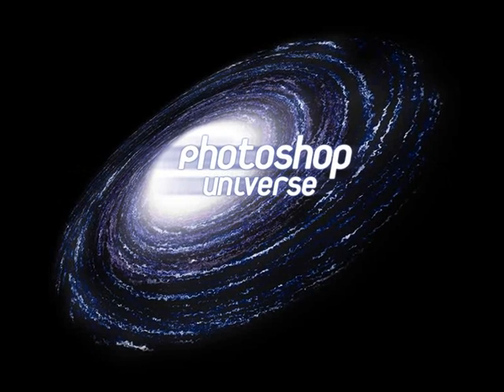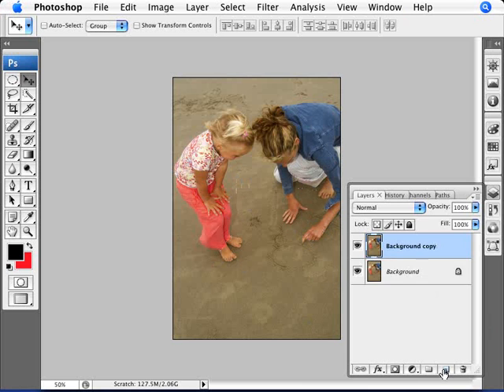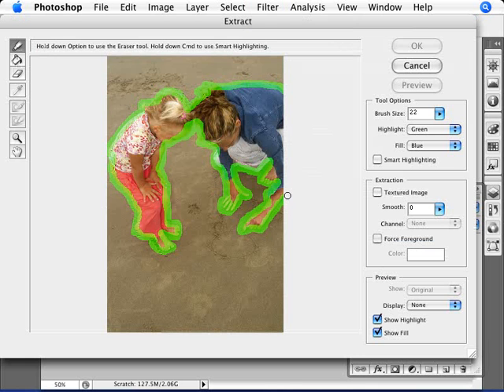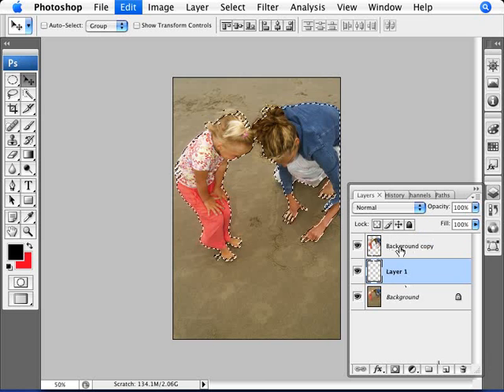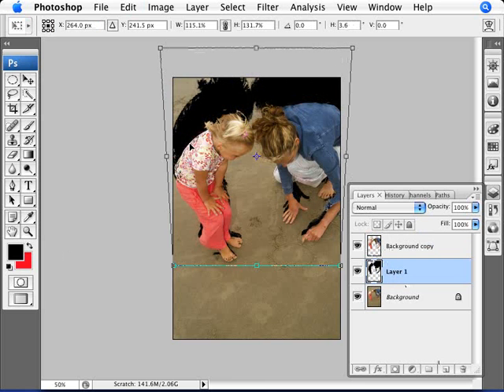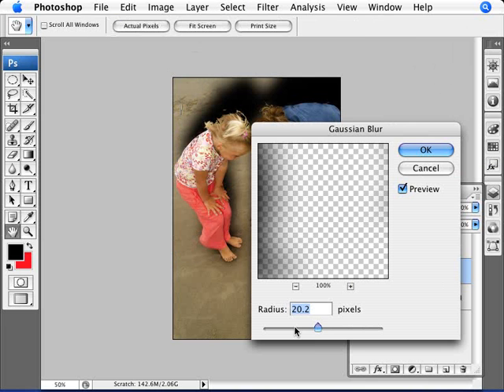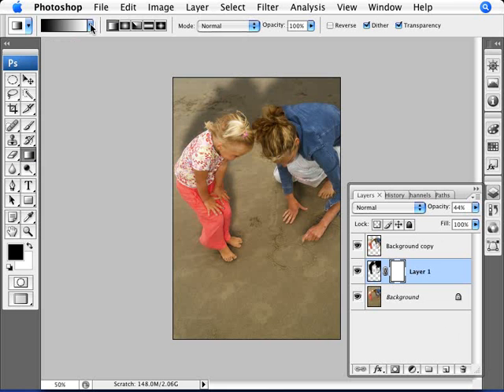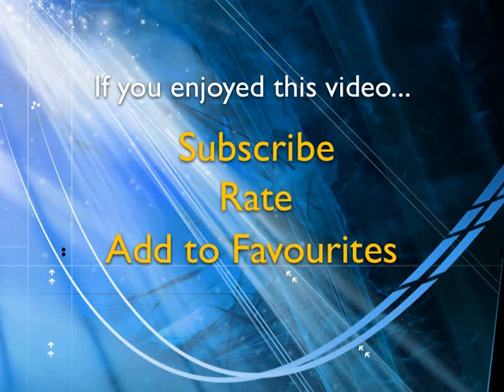Learn Photoshop - How to Cast a Shadown within any Photo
Learn how to add a shawdow to anything or anyone in a photo. It is recommended that you watch the teletransport tutorial first. We cover the use of the extraction tool and distort mode to cast a realistic shadow on anything!